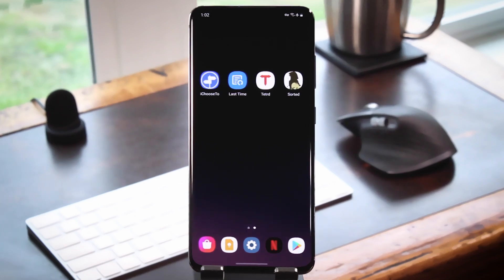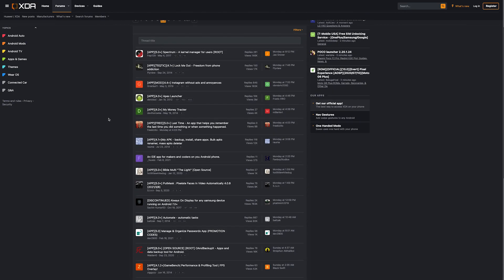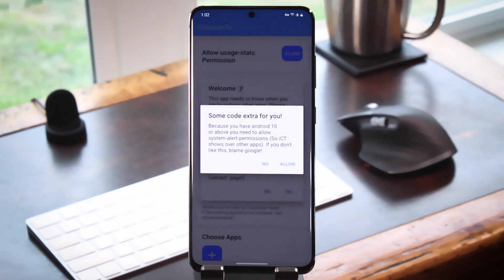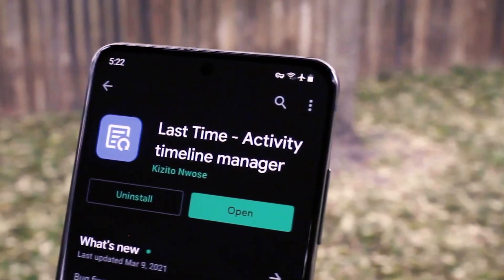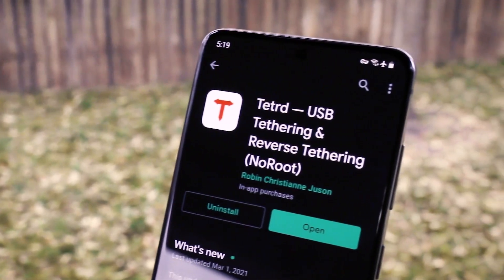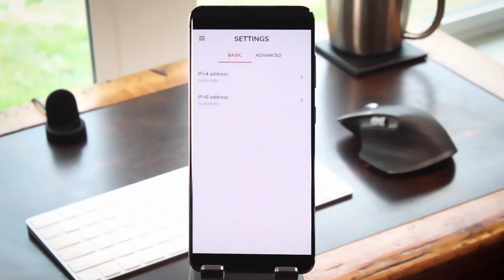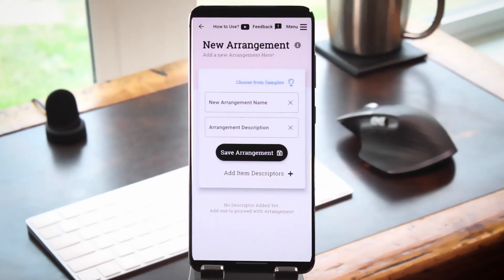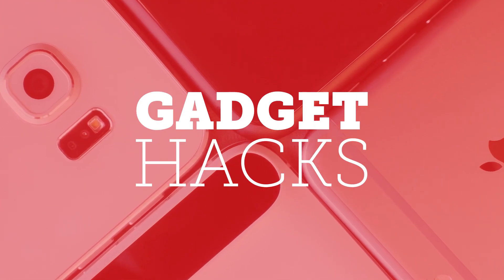4 Noteworthy New Indie Apps of the Week [Mar. 15]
4 Useful Apps Released Recently by Independent Devs